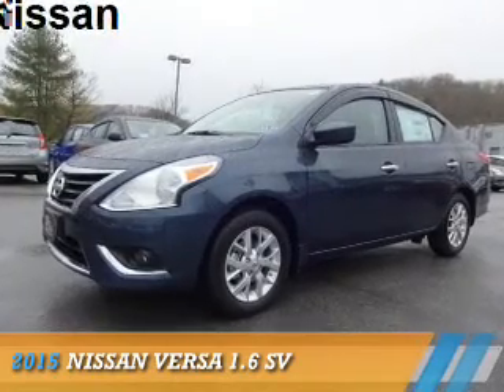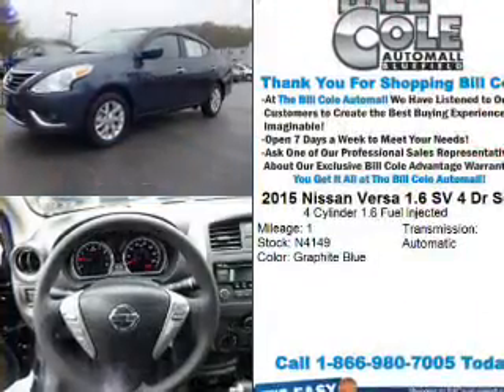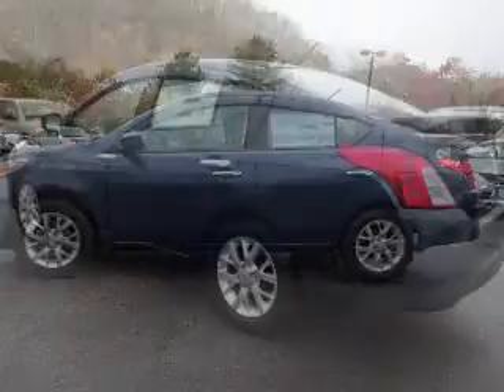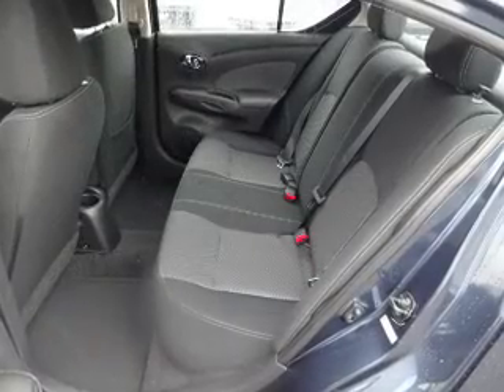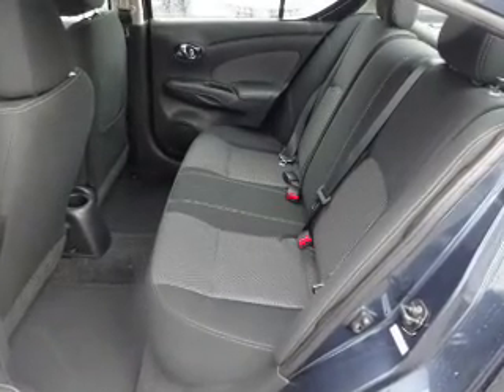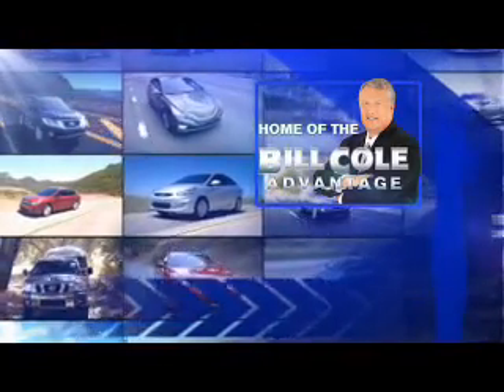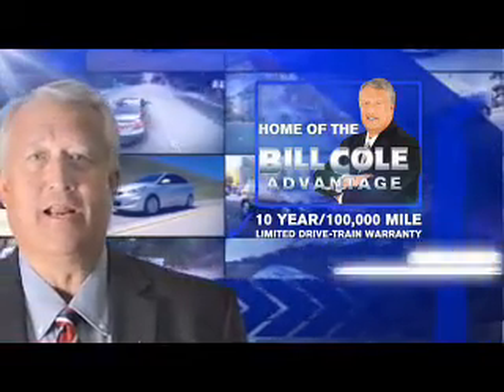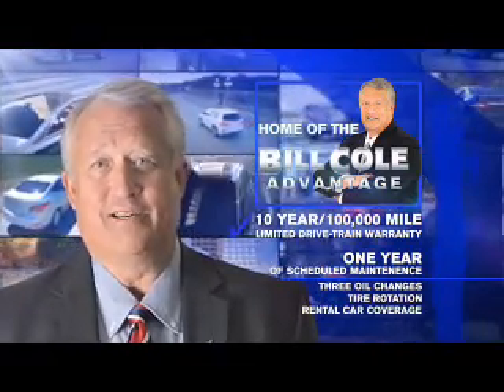2015 Nissan Versa N4149 - Bluefield WV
Year: 2015
Make: Nissan
Model: Versa
Trim: 1.6 SV
Engine: 1.6 liter 4 cylinder FWD
Transmission: CVT
Color: Dk. Blue
Mileage: 1
Address:
VIN:3N1CN7AP6FL917302